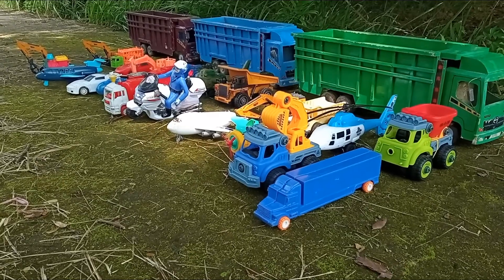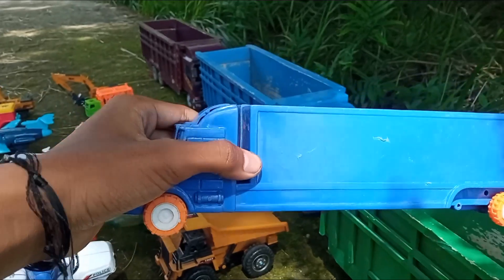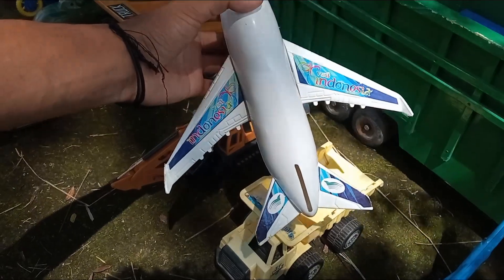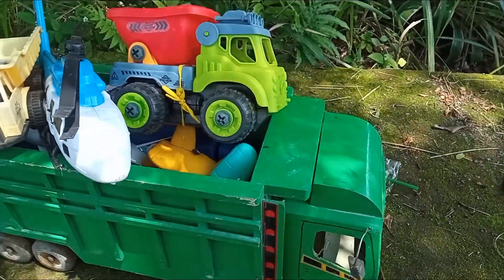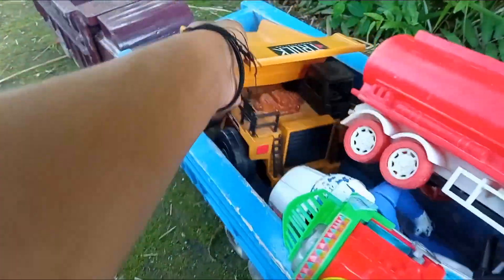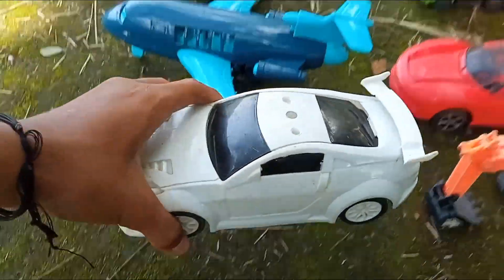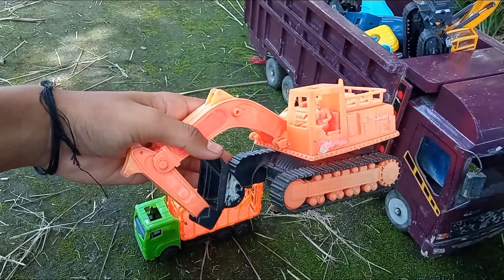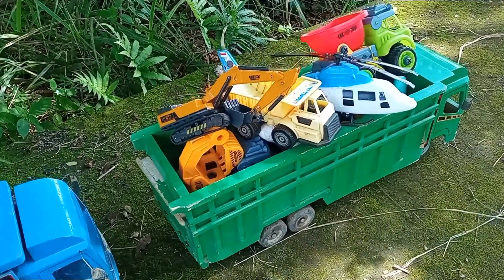Angkut Truk berisi Mainan di Kebun part6